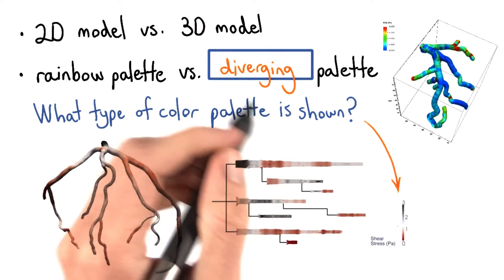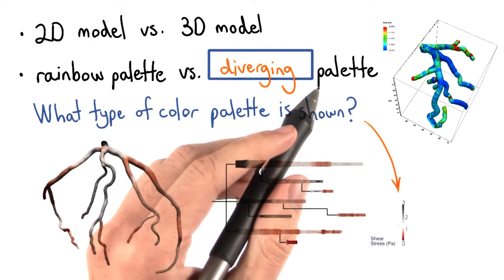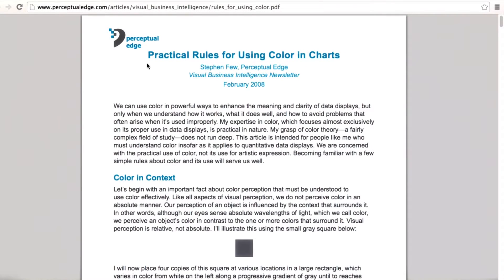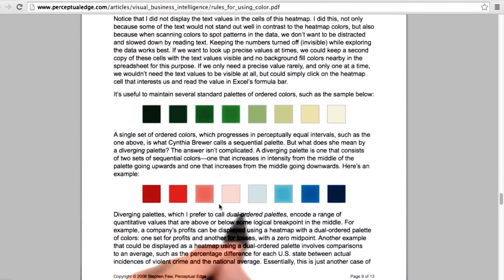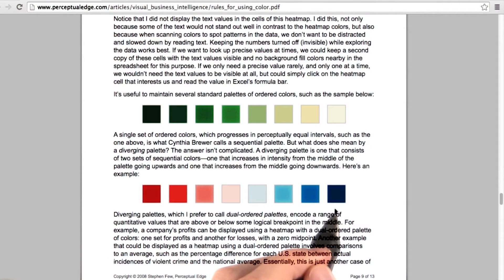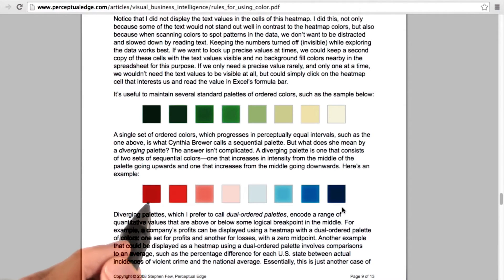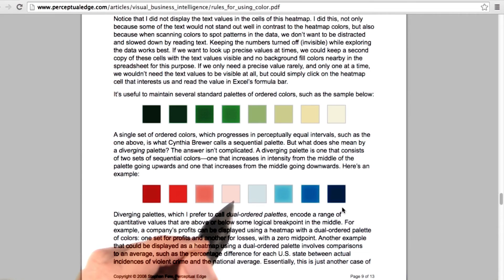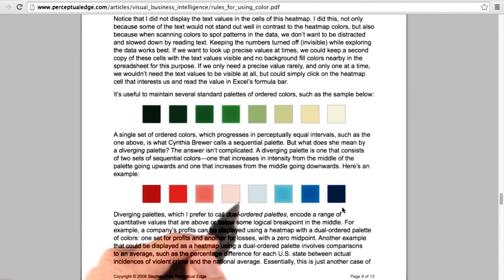Alternatives to Rainbow Palettes - Data Visualization and D3.js